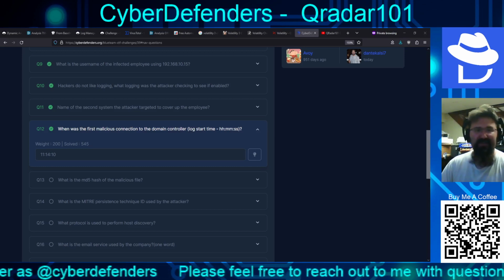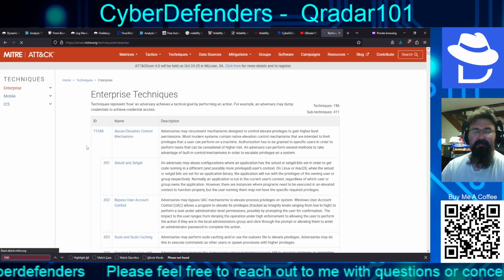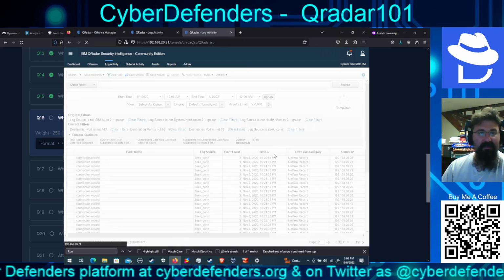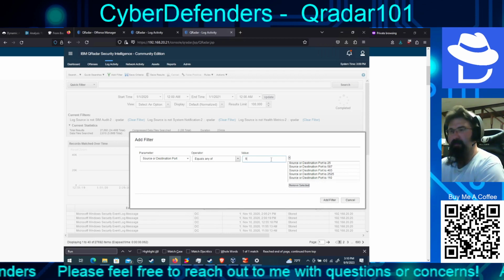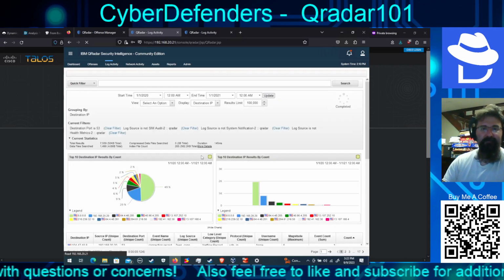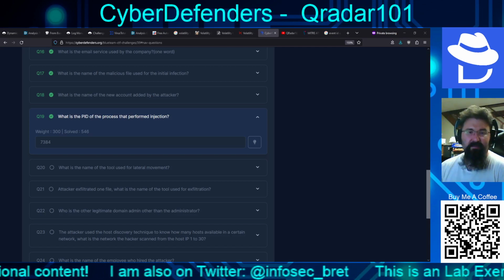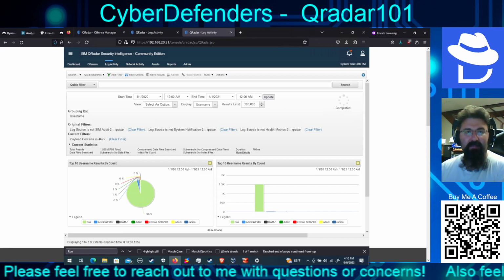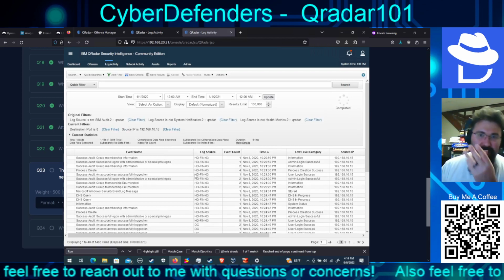CyberDefenders - Qradar101 (Part 2)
Today we tackle the Qradar101 challenge on the CyberDefenders platform, as we complete the last 12 questions using the supplied QRadar OVA file.

Scenario:
A financial company was compromised, and they are looking for a security analyst to help them investigate the incident. The company suspects that an insider helped the attacker get into the network, but they have no evidence.

The initial analysis performed by the company's team showed that many systems were compromised. Also, alerts indicate the use of well known malicious tools in the network. As a SOC analyst, you are assigned to investigate the incident using QRadar SIEM and reconstruct the events carried out by the attacker.